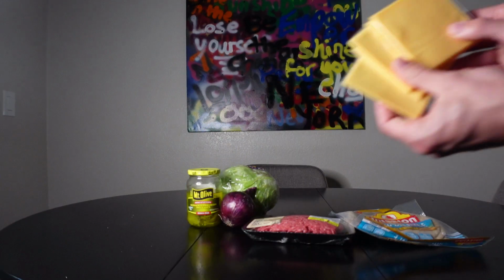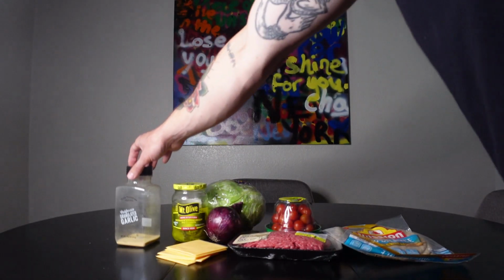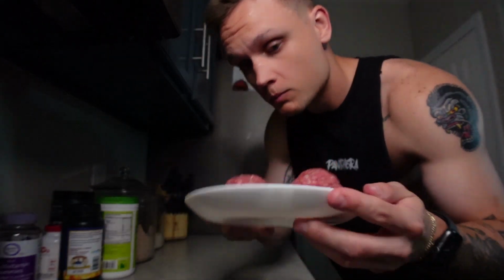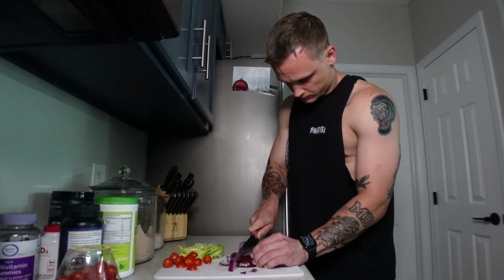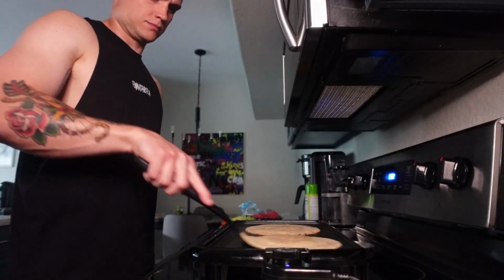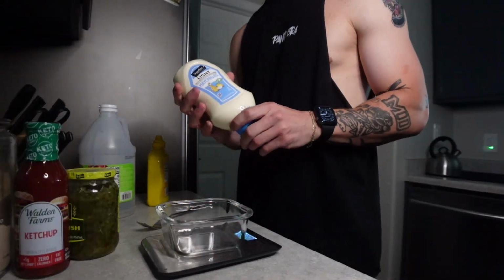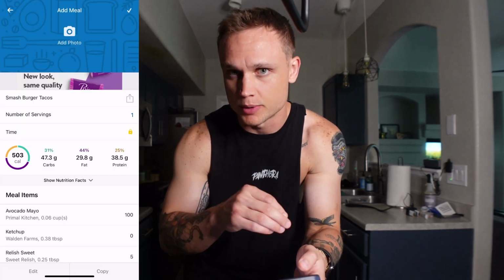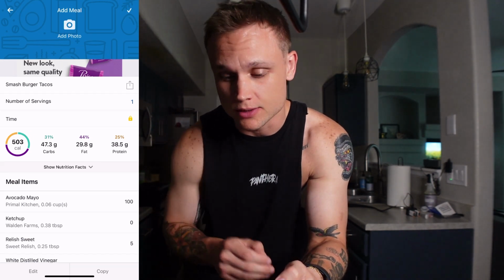Viral Smash Burger Taco Recipe | ~500 Cals, 38g of Protein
Adventure, Fitness, and Lifestyle